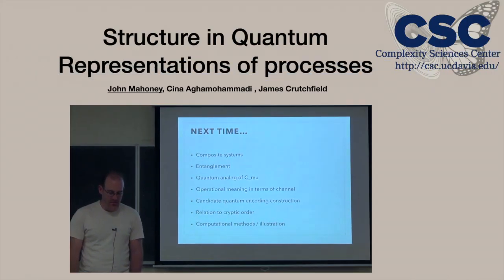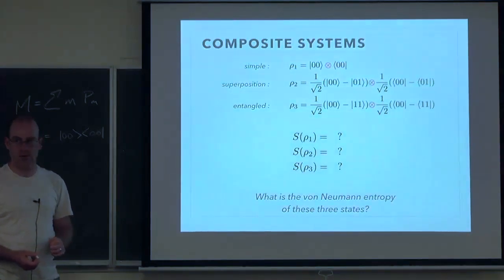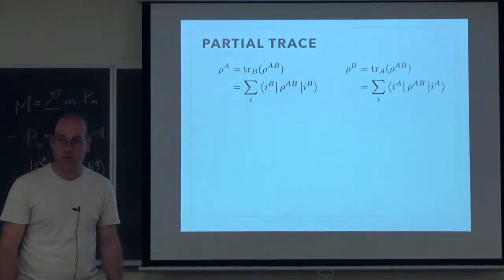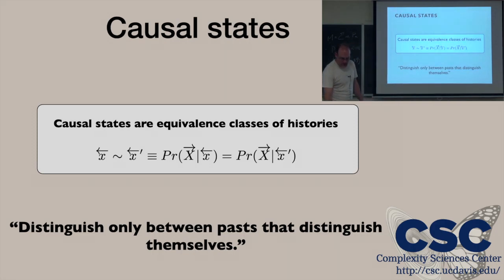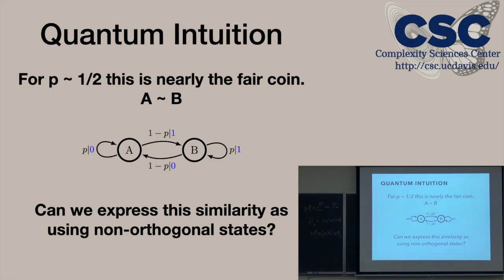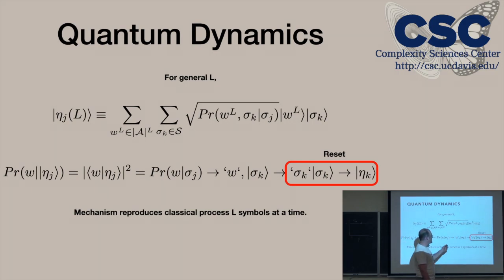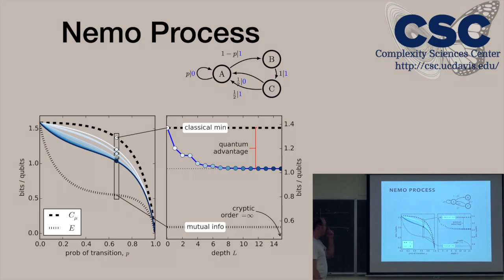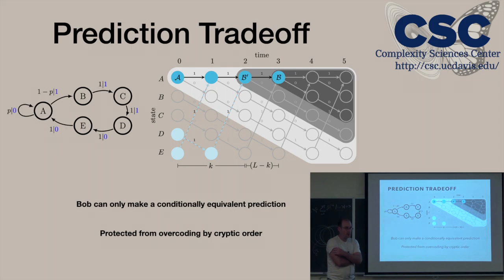PHY 256B Physics of Computation Extra Lecture 2B - Complexity in QD II (Full Lecture)